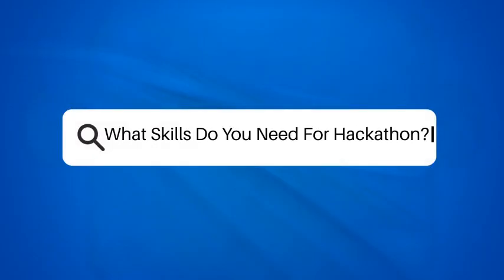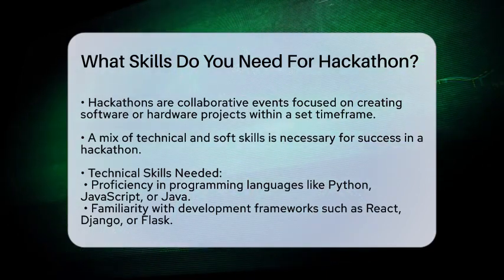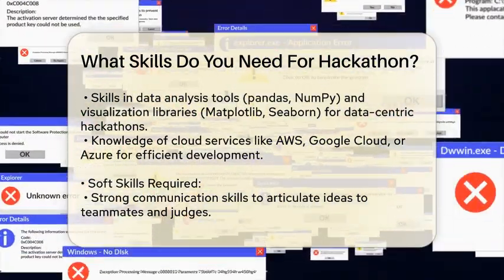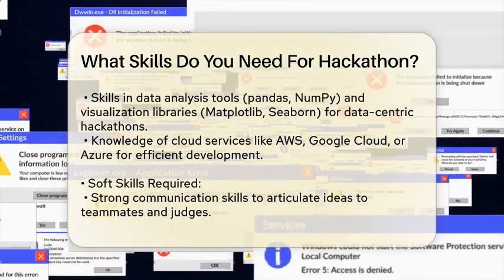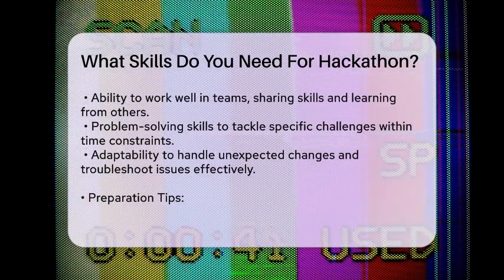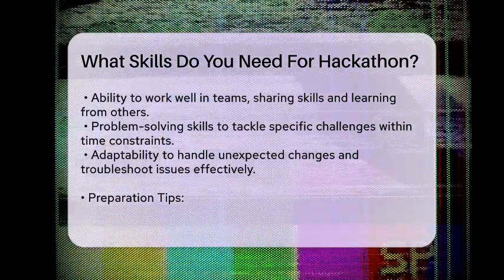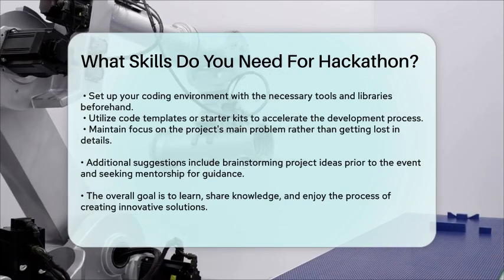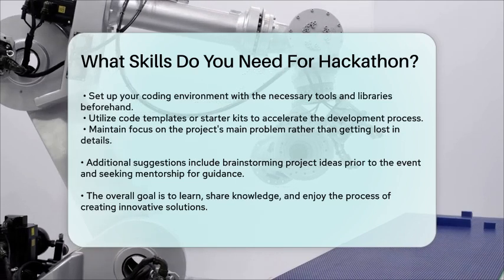What Skills Do You Need For Hackathon? - Next LVL Programming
What Skills Do You Need For Hackathon? Are you ready to take on the challenge of a hackathon? In this engaging video, we will guide you through the essential skills you'll need to make the most of your hackathon experience. From technical skills like programming languages and development frameworks to vital soft skills such as teamwork and communication, we’ve got you covered.

We’ll discuss the importance of preparation, including setting up your coding environment and using code templates to streamline your workflow. You’ll learn how to focus on the problem at hand and why brainstorming and planning your project beforehand can set you up for success. Additionally, we’ll touch on the value of mentorship and finding guidance if you’re new to the hackathon scene.

Join us as we share tips and strategies to help you thrive in this fast-paced, creative environment. Whether you’re a seasoned coder or just starting out, there’s something here for everyone.